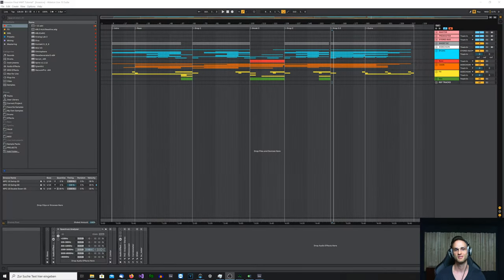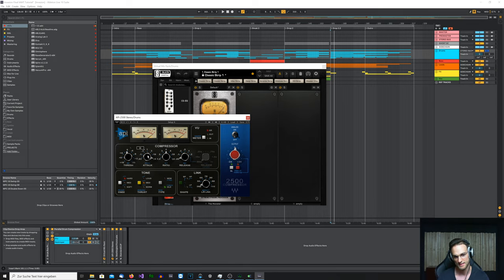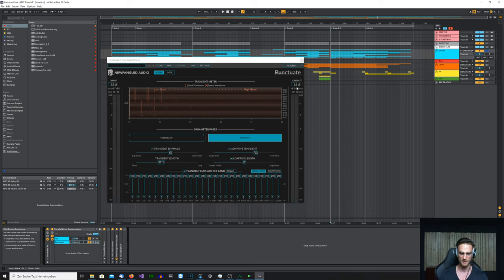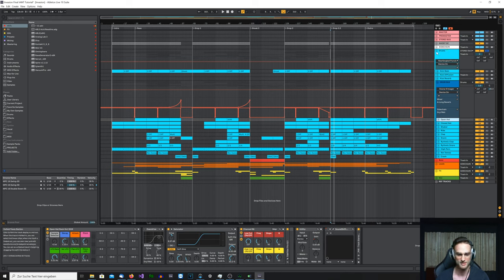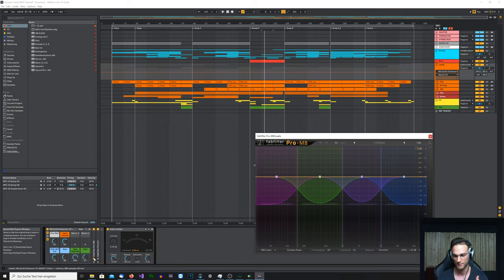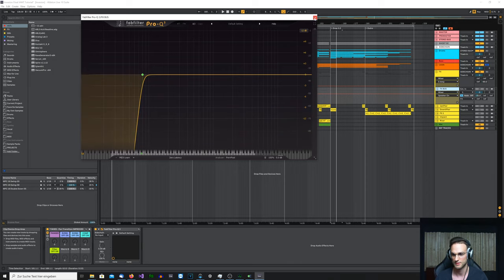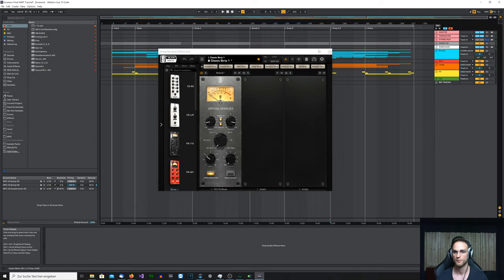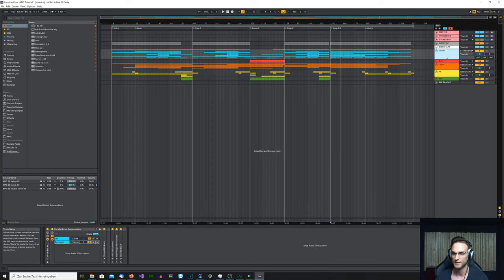Invasion Tutorial - Mixing (How To Mix A Techno Track)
In this video I will explain my mixing approach, how I mix invidiual tracks, sum them in groups, process them there and route them through some other busses. We will discuss the overall thought behind the process and the individual techniques.

I will also explain why you have to use limiting and/or clipping already in the mixing stage to prepare your mix for the final mastering stage!

WHY IT IS POSSIBLE TO CLIP TRANSIENTS WITHOUT AUDIBLE DISTORTION:

"The clipper is run only on the transients, which by definition don't contain tonal material. Clipping tonal material is the only time you will hear audible aliasing."

- Dan Gillespie (Newfangled Audio)

"Now, whether or not you’ll actually be able to hear this distortion is another question. "It’s okay to have some clipping as long as it’s only on up to 10-15 consecutive samples,” says mastering engineer Yoad Nevo, “more than that, and it’s audible.” Allowing some small degree of clipping during analog-to-digital conversion (as you would do if you were digitally mastering a mix done on analog tape) can enable you to squeeze out an extra dB or so during the transfer. “It makes the track sound louder than it would otherwise, without compromising on the sound too much,” explains Yoad.